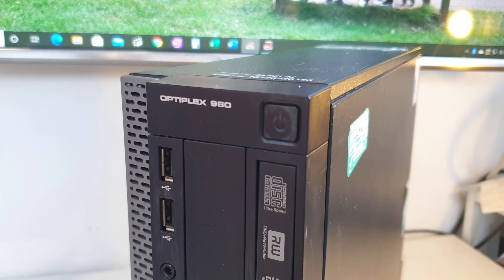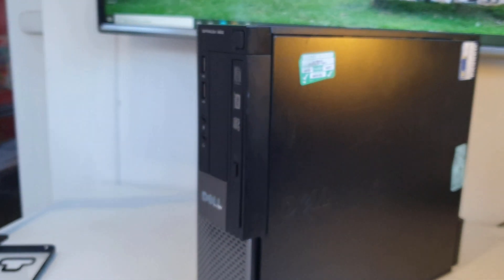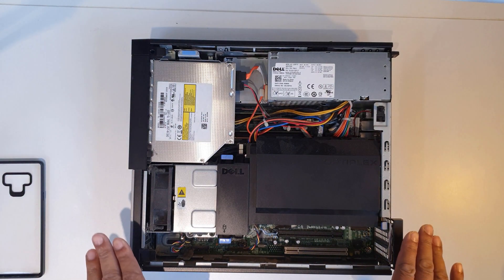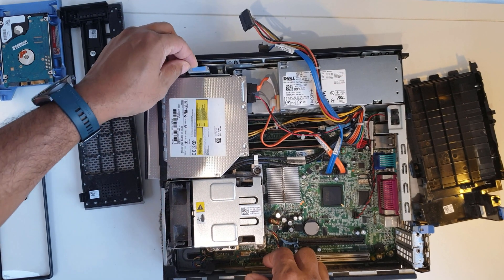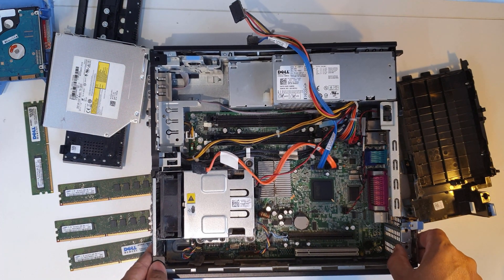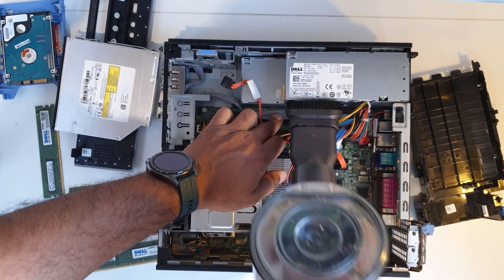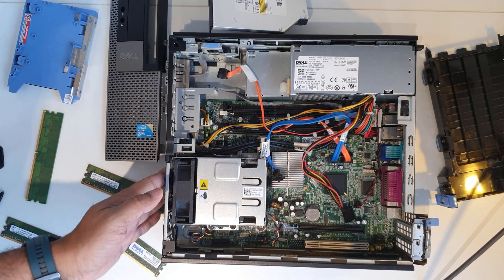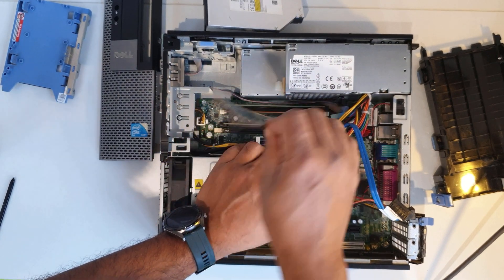How to Reset BIOS Admin Password on Dell Optiplex 960 and Cleaning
I have Time Stamped on the Video when Bios Password Reset is done.
This video will help reset bios password on a Dell Optiplex, this method should work on most Dell computers. I will also show how to clean and dismantle Dell Computer for cleaning.

TIMESTAMPS:
0:00 Opening & Taking a part Dell Optiplex PC
5:30 Cleaning inside the PC
11:19 Reset BIOS Admin Password on Dell Optiplex